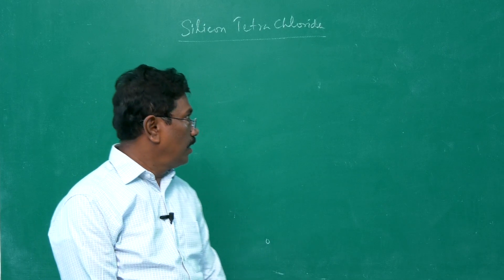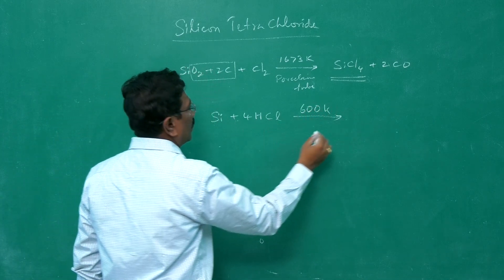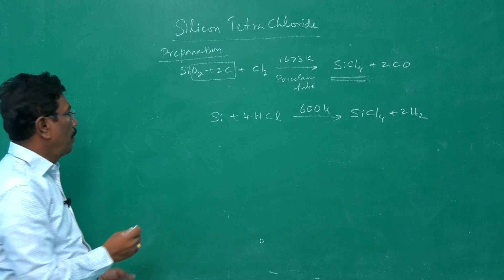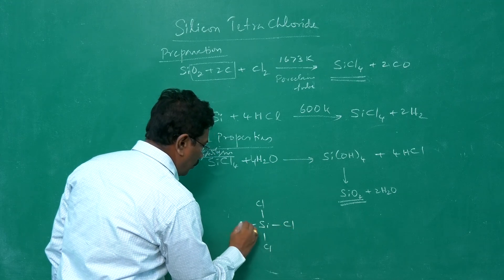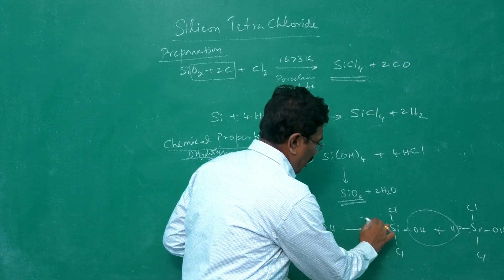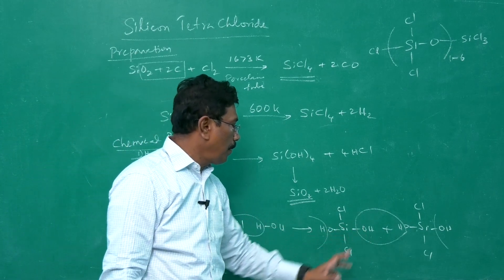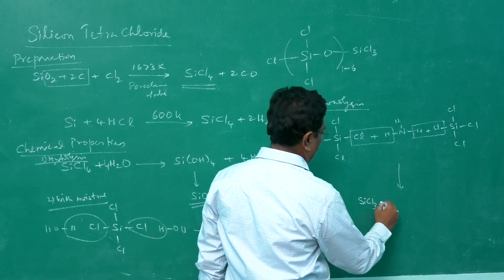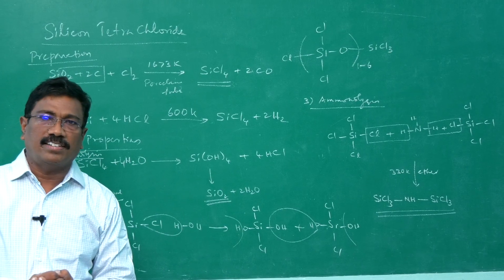+2 Chemistry - p-Block Elements - Silicon Tetrachloride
Jerald's Ultimate Chemistry